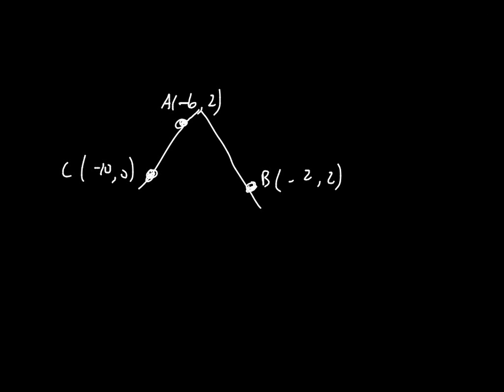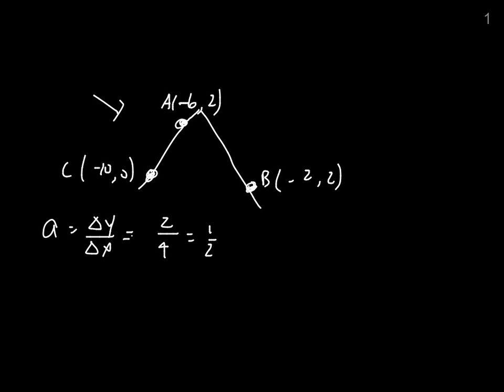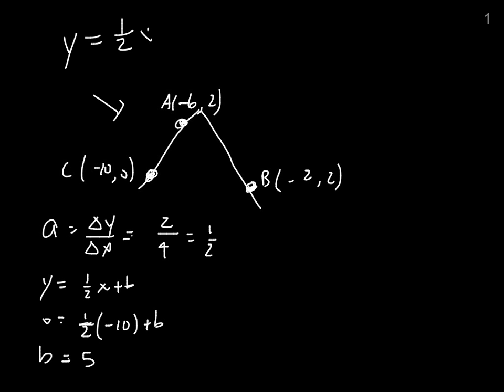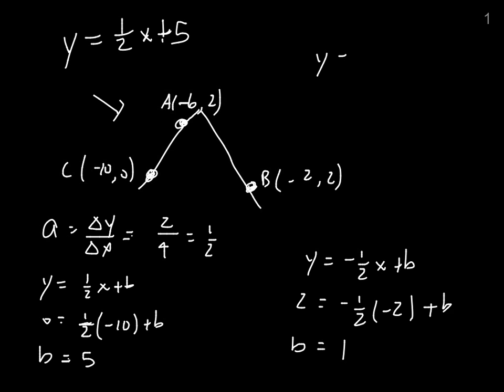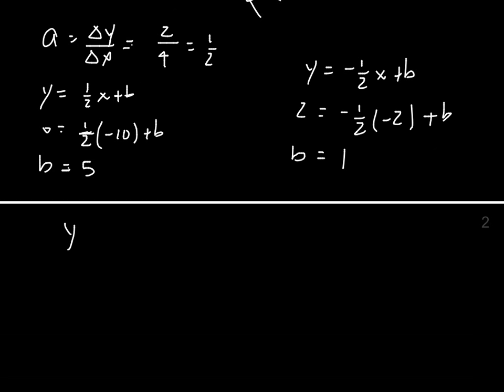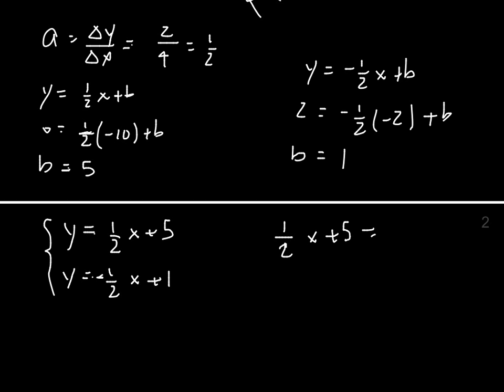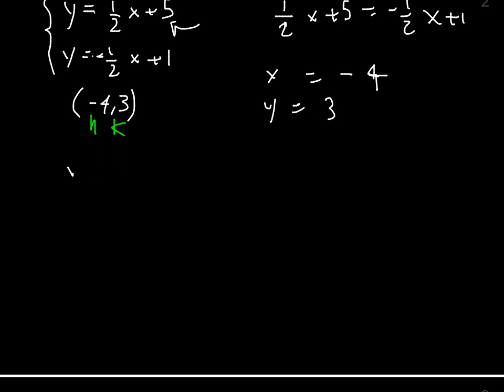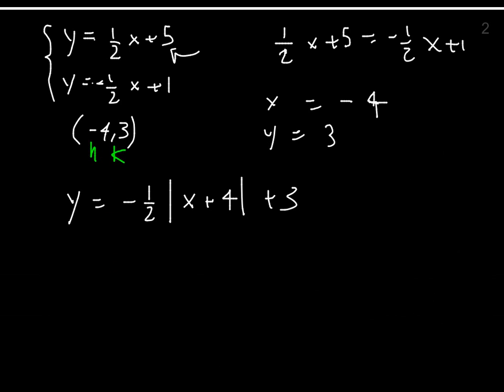finding rule of abs Val given 3 points